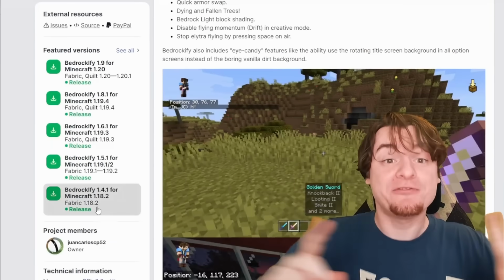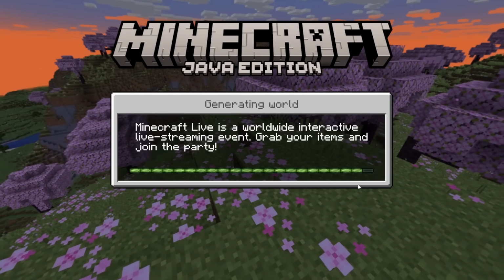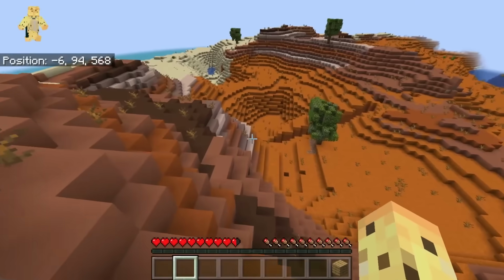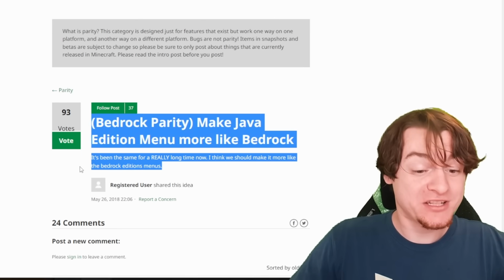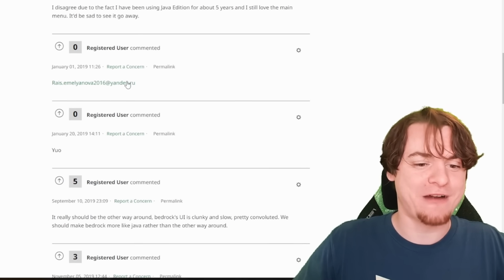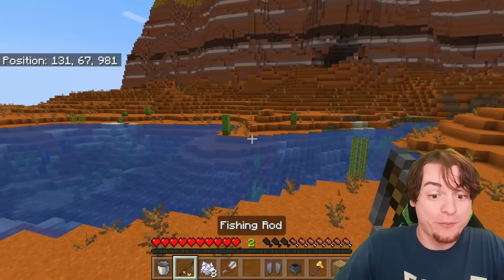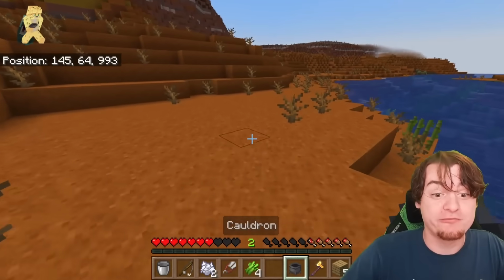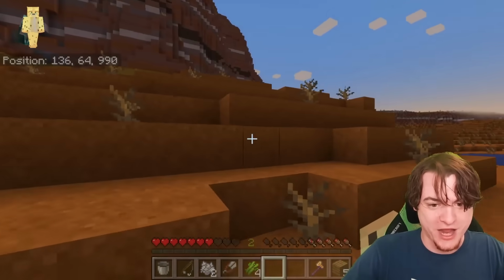This Minecraft Mod Literally Turns Java Into Bedrock Edition (Bedrockify)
A fun mod that makes the inferior version of the game actually playable! ;)

This Video Was Edited By:
Ash